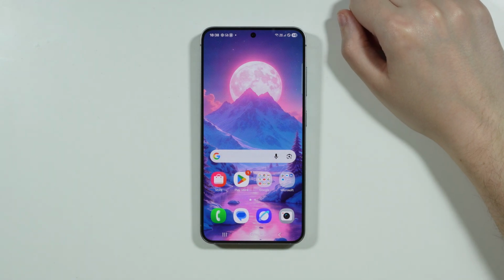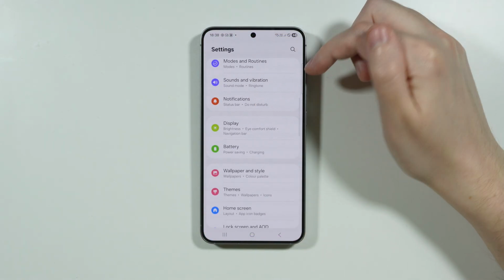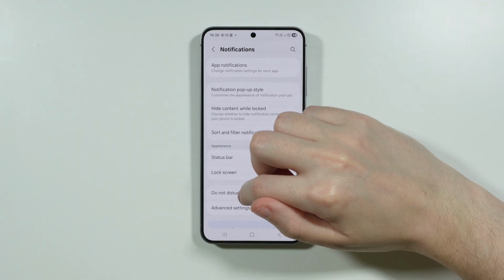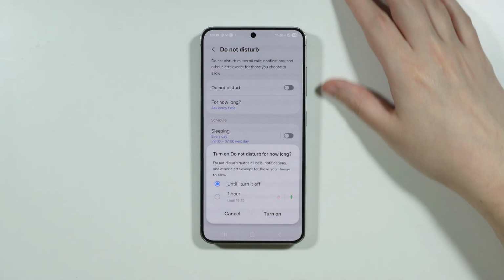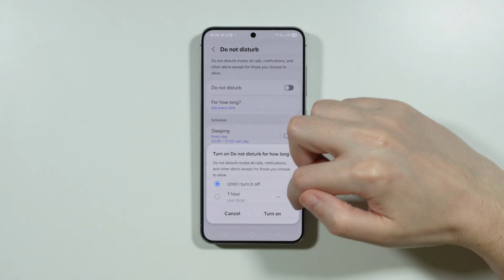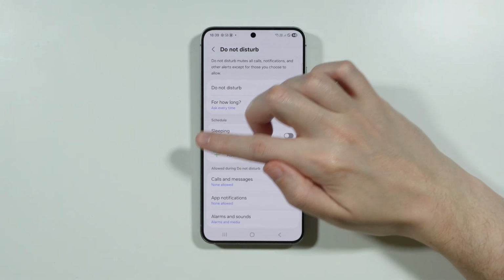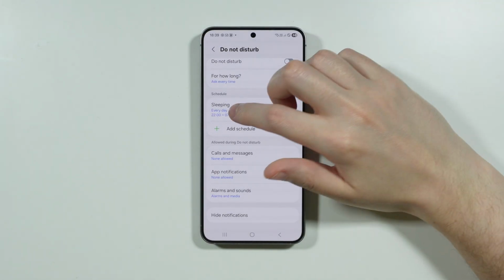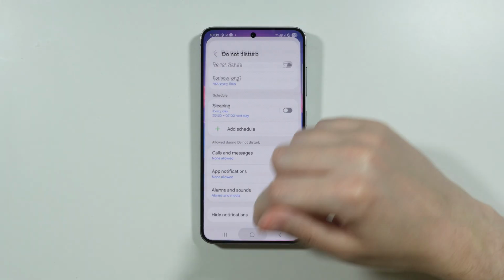Samsung Galaxy S26: How to Turn ON/OFF Do Not Disturb Mode (DND Mode)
In this video, I'll show you how to easily turn ON and OFF Do Not Disturb (DND) mode on your Samsung Galaxy S26. This feature helps you manage notifications and calls during your quiet time, ensuring you stay focused and undisturbed. Follow along with this quick tutorial to learn how to customize DND settings to suit your needs perfectly.